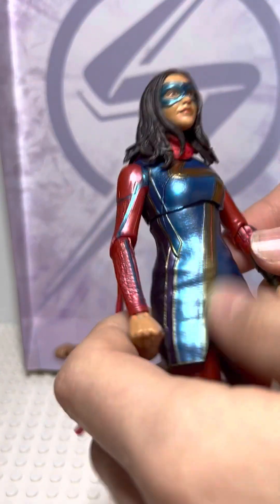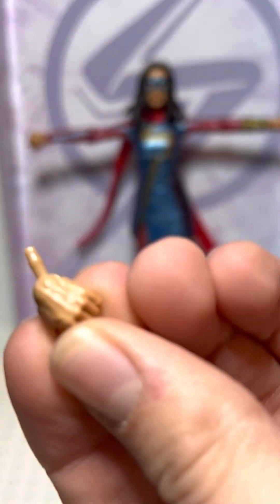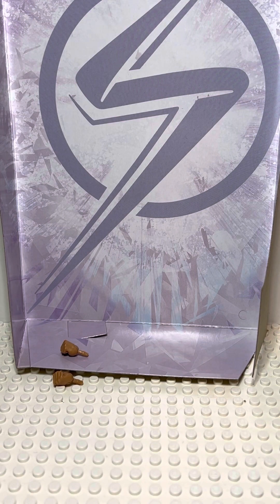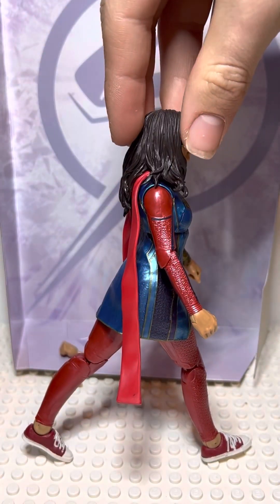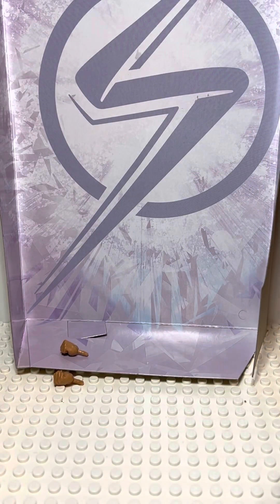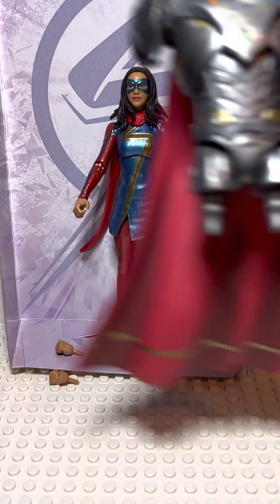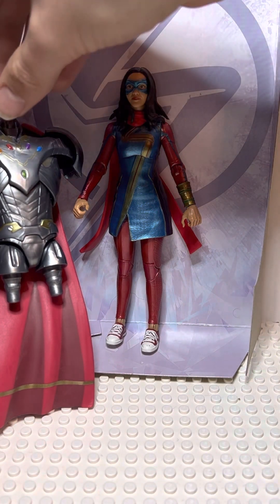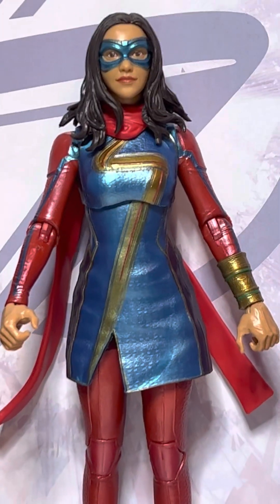Marvel legends: Ms marvel figure review!